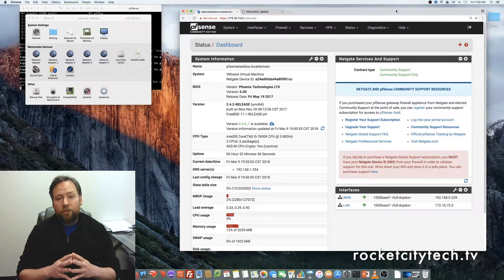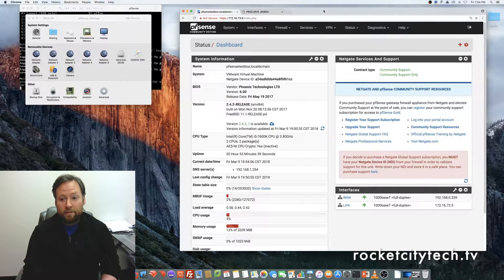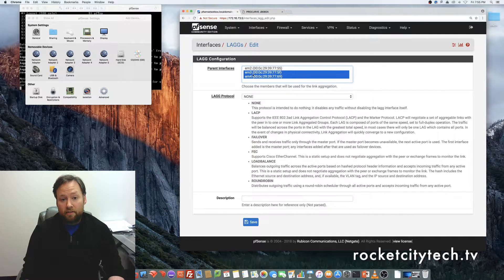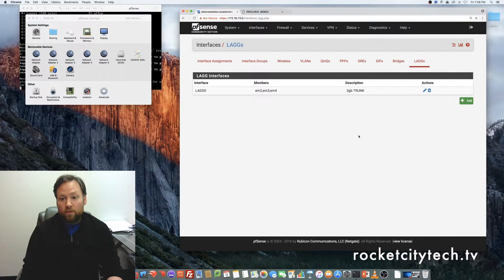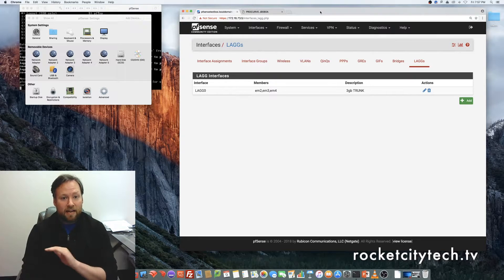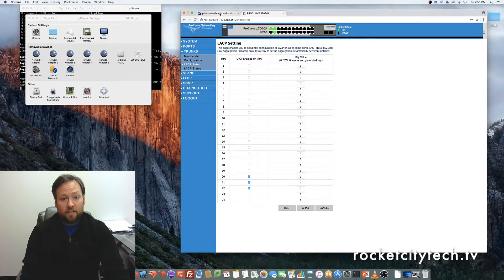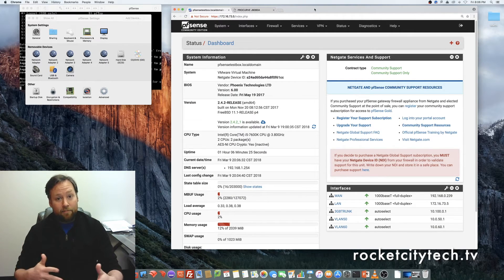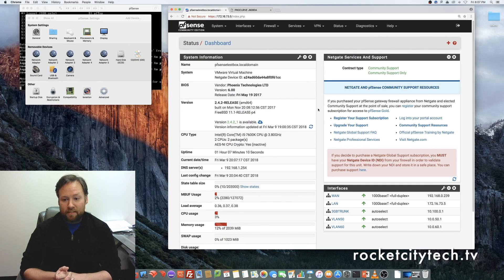pfSense - LAGG, LACP, TRUNK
Setting up an LACP LAG in pfSense 2.4 and VMware Fusion. LACP allows link redundancy and improved throughput along with many other features.

rocketcitytech.tv